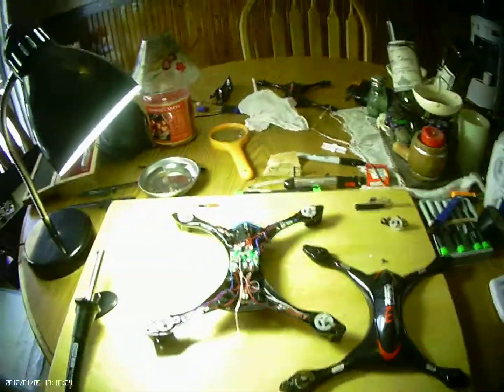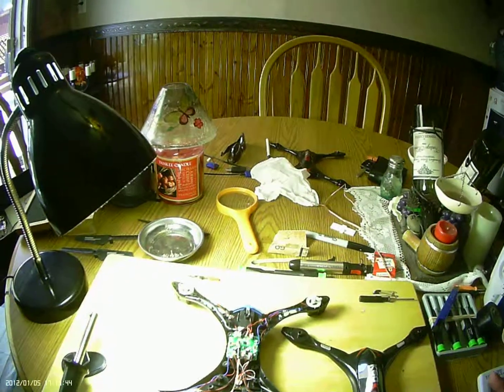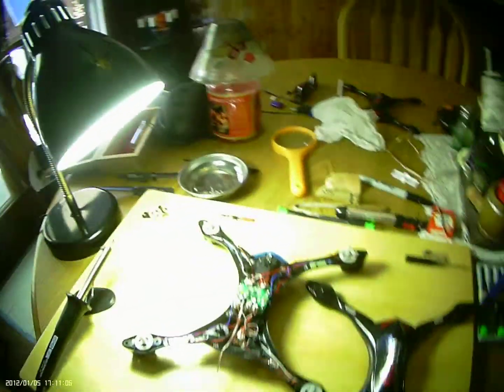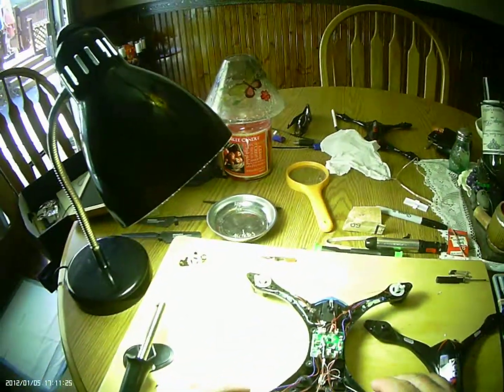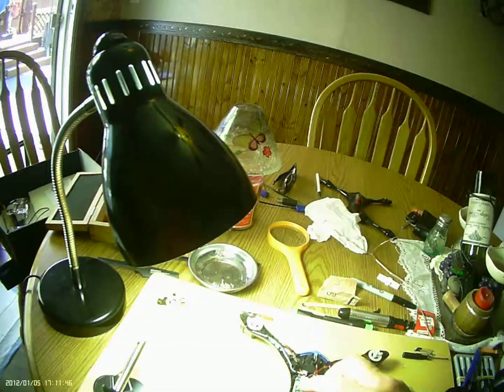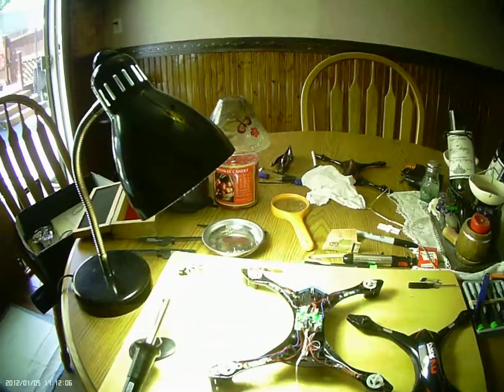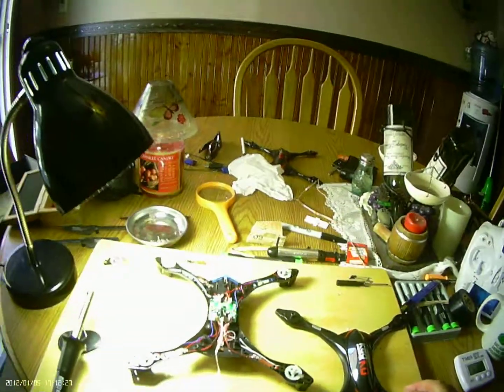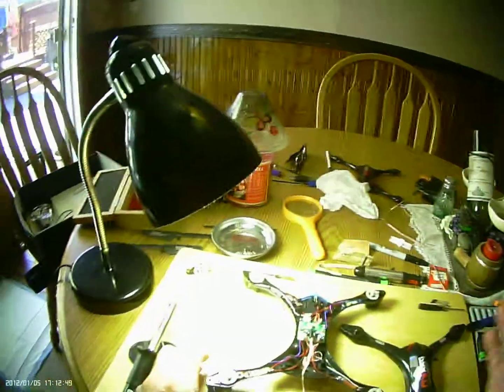Kai Deng K60 quadcopter' RANGE MODIFCATION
This is a short video when i had it open replacing 2 motors,i decided to solder a wire to the antena wire to make it longer for better range now i will go for a test flight and will post a range video:;say a pray;lol